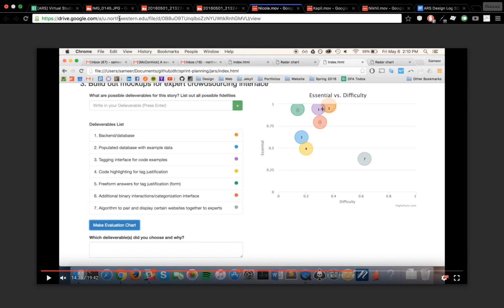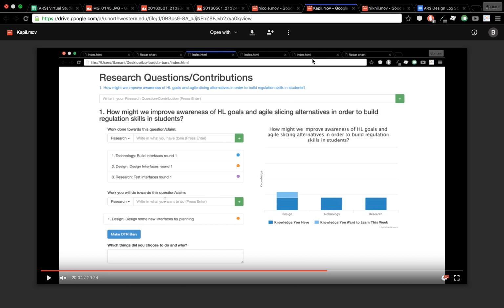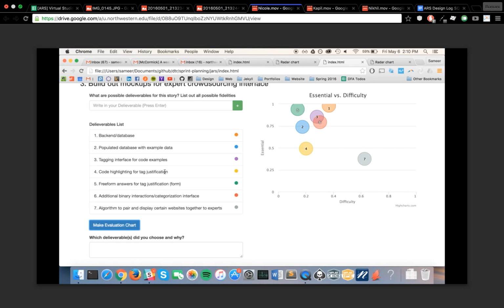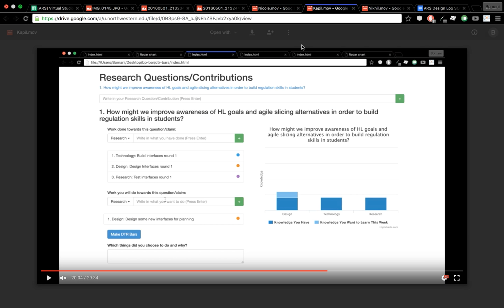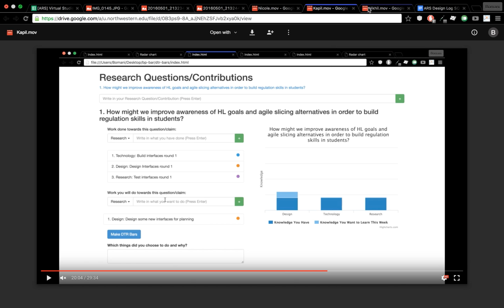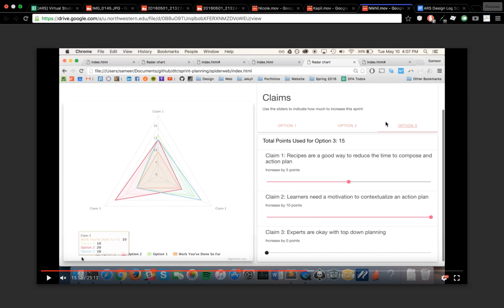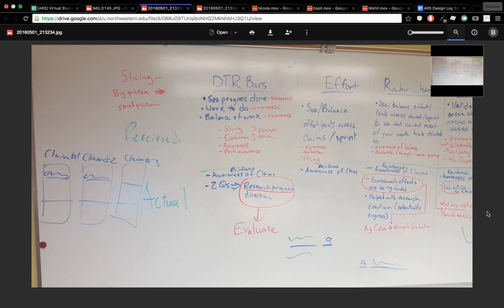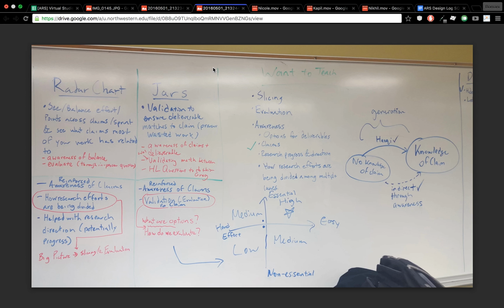[ARS] Sprint Planning - Sprint 3 Video - Spring 2016